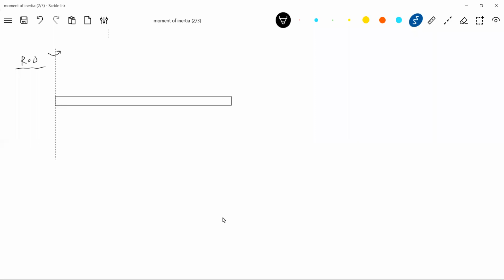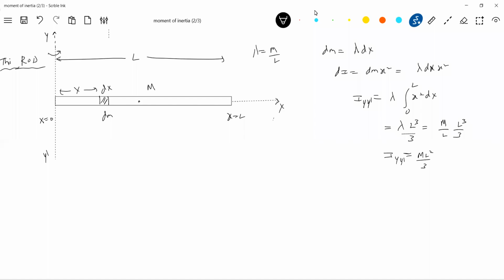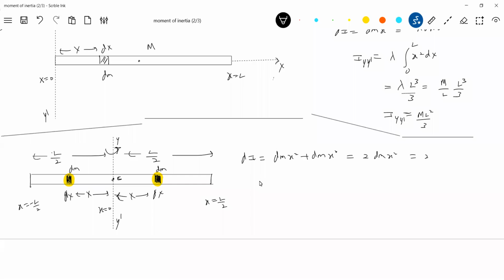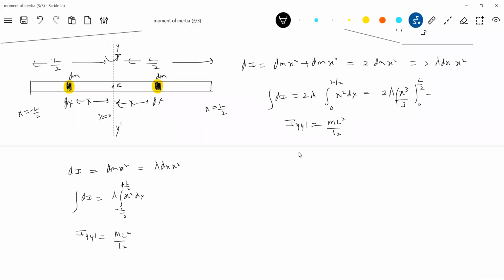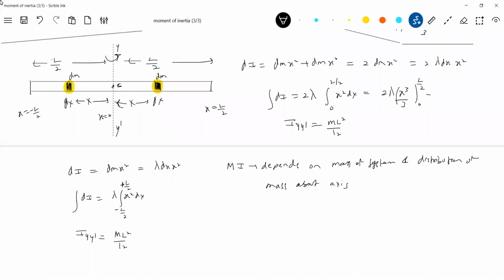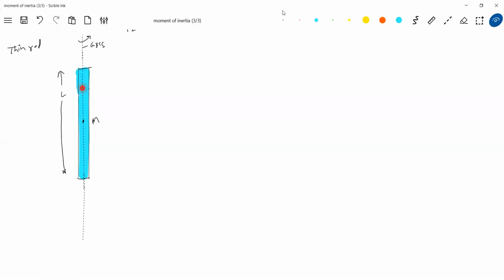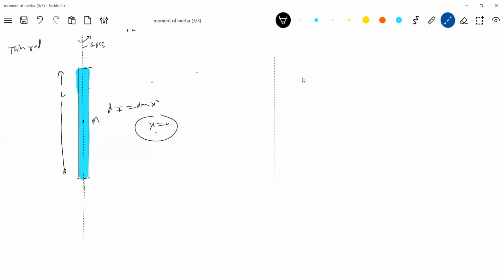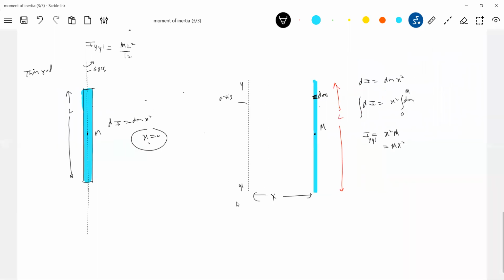2) Moment of Inertia of rod rotationalmotion JEE Advanced Physics